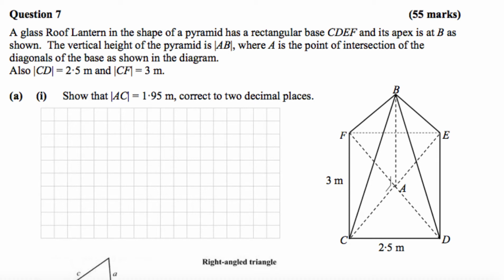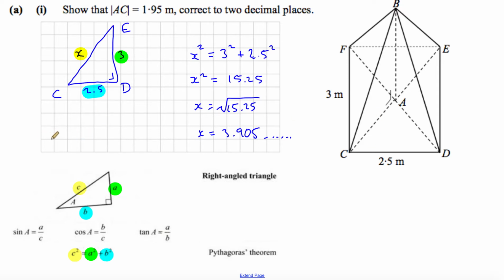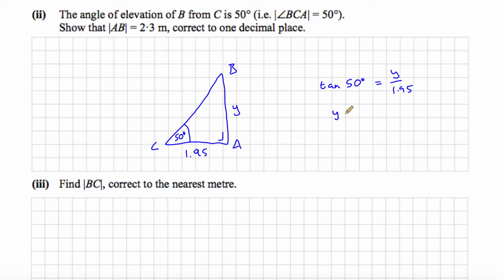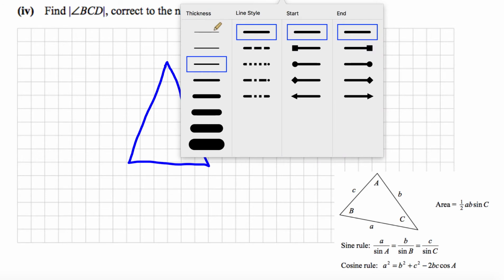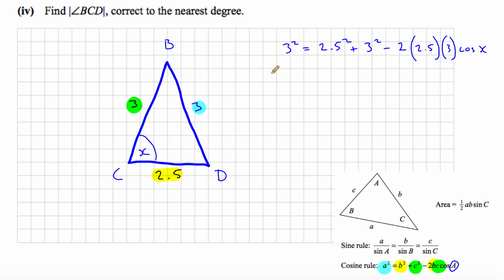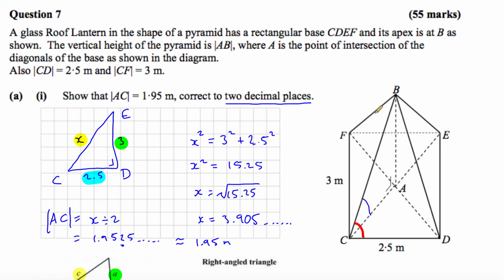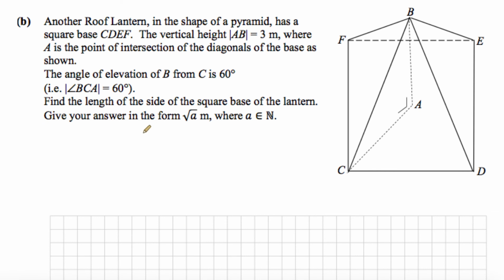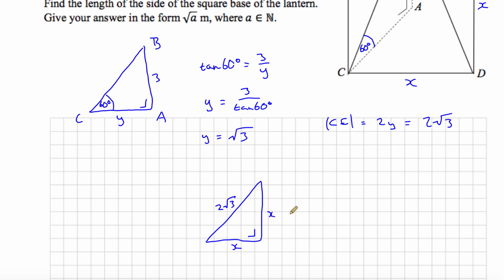2016 LCH P2-Q7